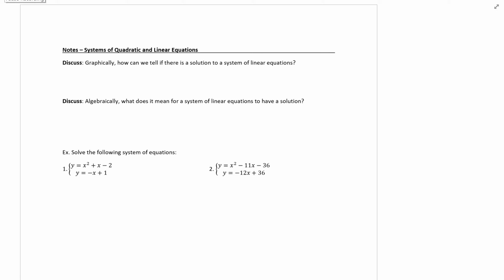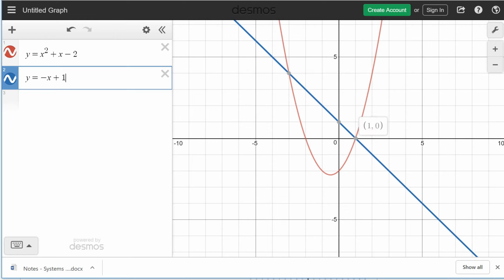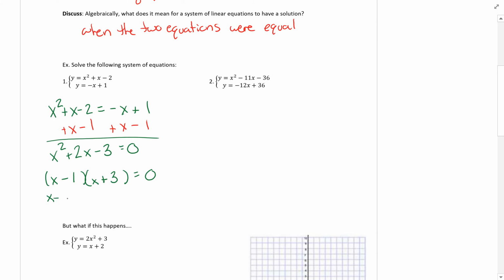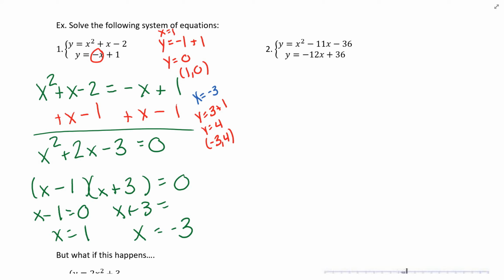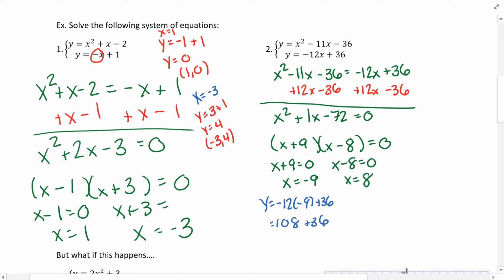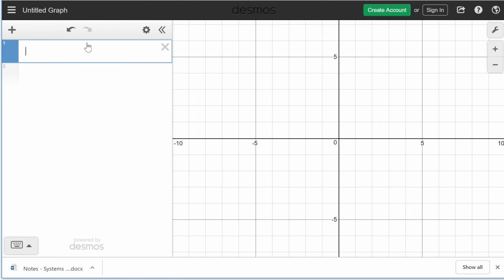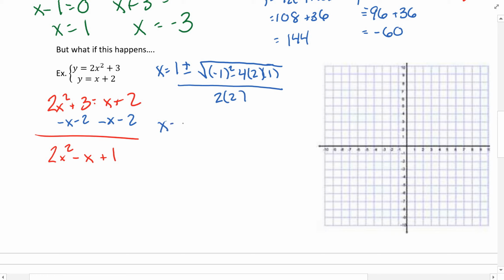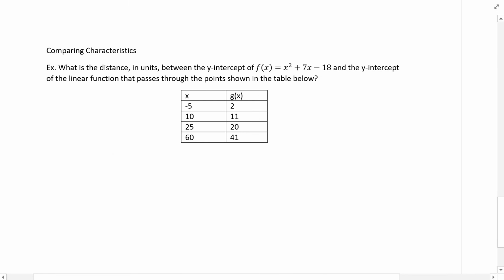Notes Systems of Quadratic and Linear Equations